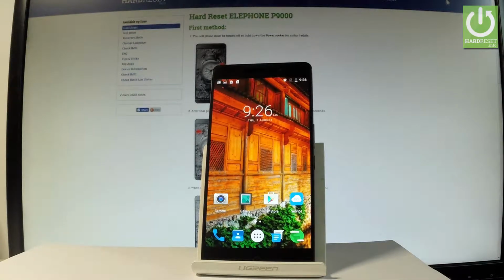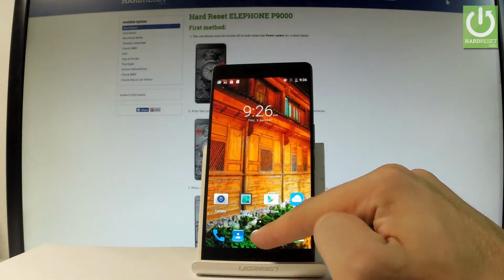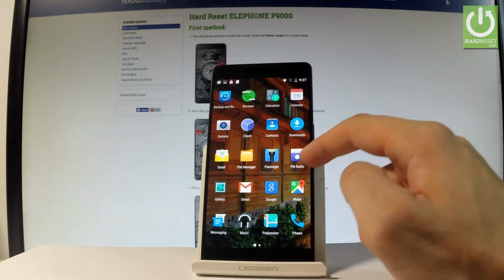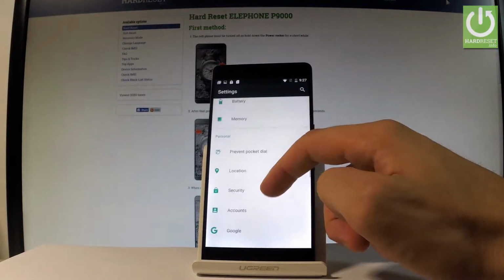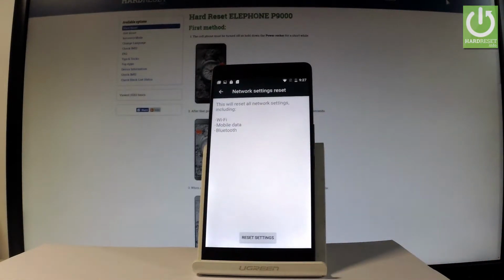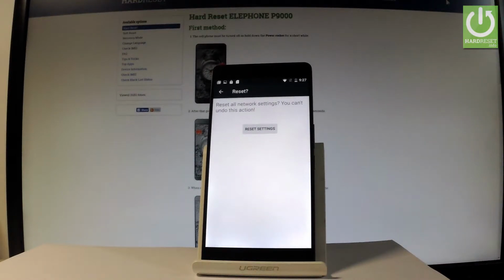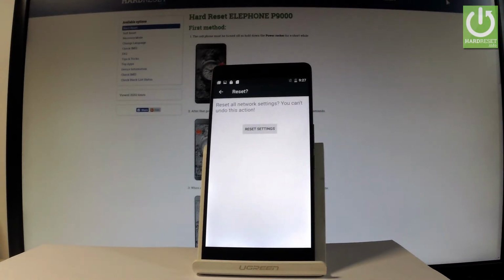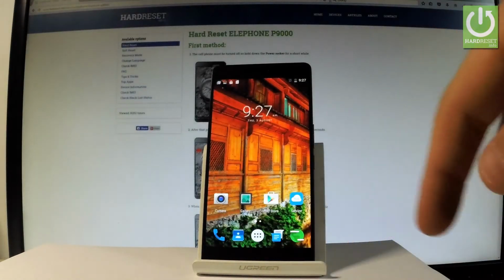ELEPHONE P9000 RESET NETWORK SETTINGS / RESTORE NETWORK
How to reset network settings in ELEPHONE P9000? How to to restore network settings in ELEPHONE P9000? How erase all customized settings in ELEPHONE P9000? How to delete saved Wi-Fi in ELEPHONE P9000? How to delete saved networks in ELEPHONE P9000?

Use the Settings and Backup & Reset section in order to reset settings of Cellular Data, Wi-Fi and Bluetooth.